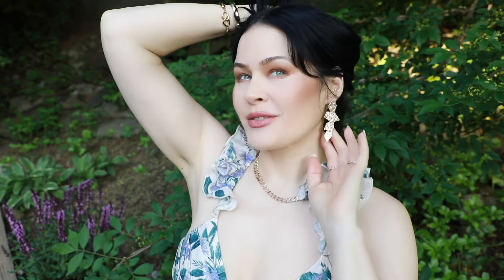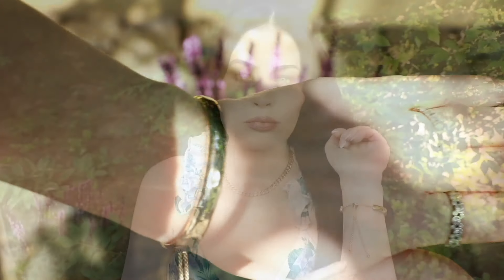Summer Jewelry Haul 2023 I Amazon Beauty Fashion Must Haves I Lilie&White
Sharing a Summer Jewelry Haul 2023 with fashion earrings and accessories from Amazon best sellers Lilie&White. They offer affordable, everyday styles of jewlery that are simply stunning and amazing quality too. I'm also sharing this Summer Jewelry Haul 2023 with Amazon Beauty Fashion Must Haves!
Amazon Fashion Shown linked below
Blue Set
Pink Dress
Amazon Beauty
Paul Mitchell Super Skinny
Maybelline Pink Concealer
JOVS Laser Hair Removal
Lilie&White

Love,
Alegra

00:00 Introduction
01:18 Amazon Jewlery
06:15 Amazon Fashion
09:10 Amazon Beauty